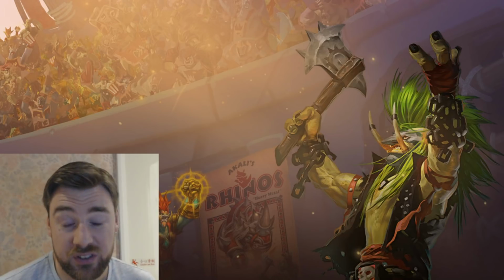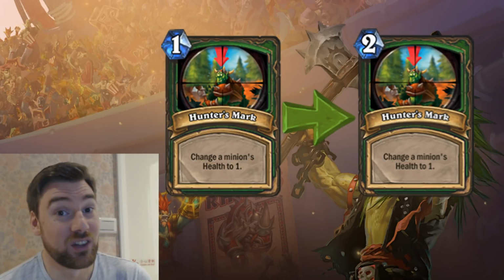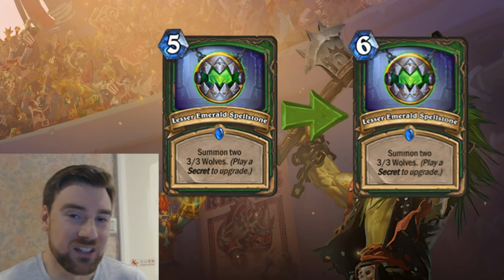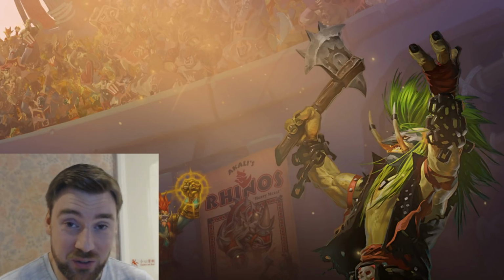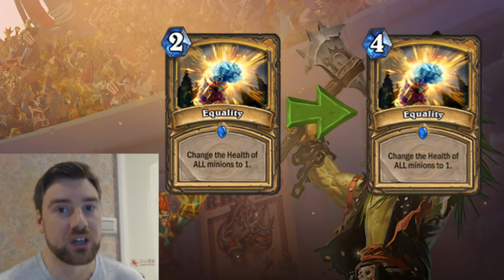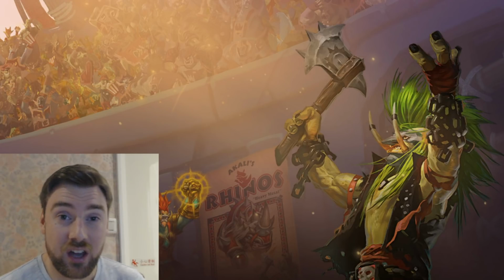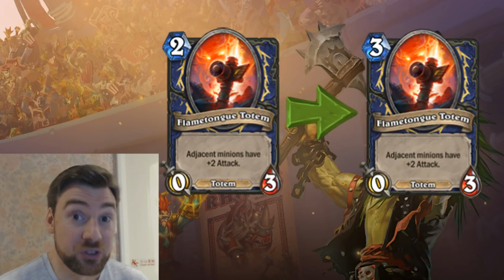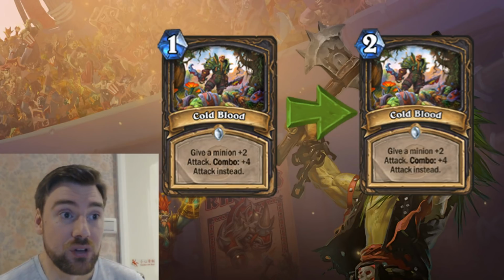New Hunter Nerfs! Hearthstone Rastakhan's Rumble Nerfs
Blizzard has announced some nerfs going live in the game on February 5th! The second Rastakhan nerfs are already here and impacted decks are pretty Hunter, odd rogue, Even Shaman and Control Paladin. What do you guy think about the new nerfs for hearthstone? Coldblood, equality, flametongue Hunters mark and Emerald Spellstone have all been nerfed in the most recent hearthstone nerfs for Rastakhan's Rumble.